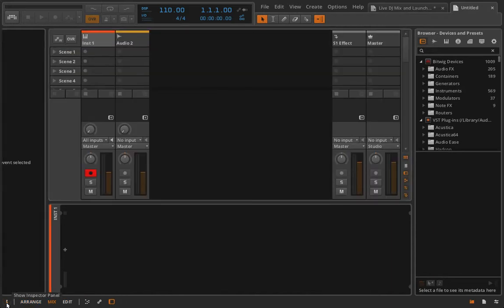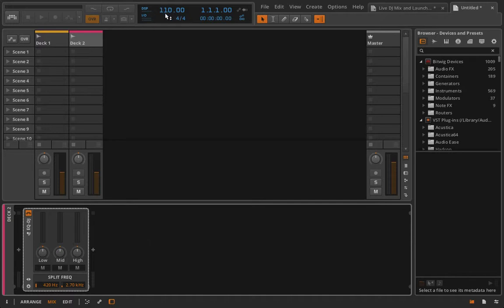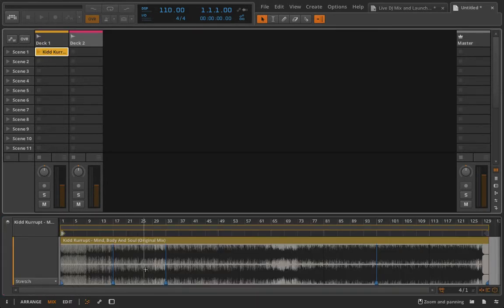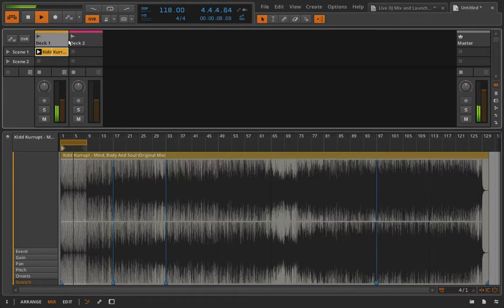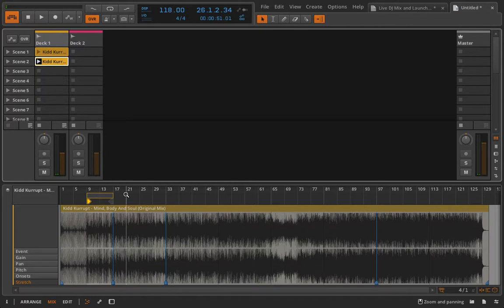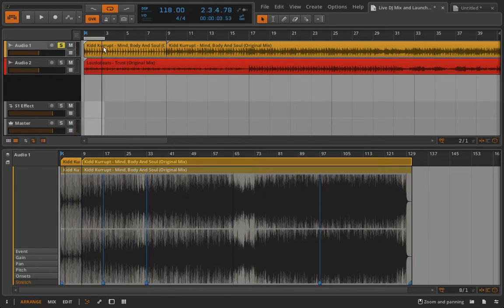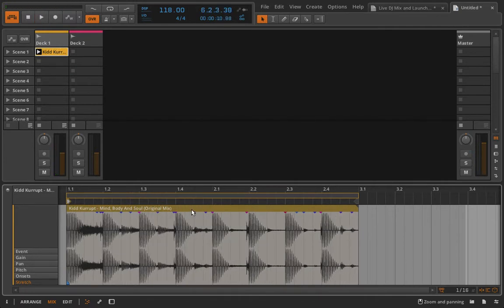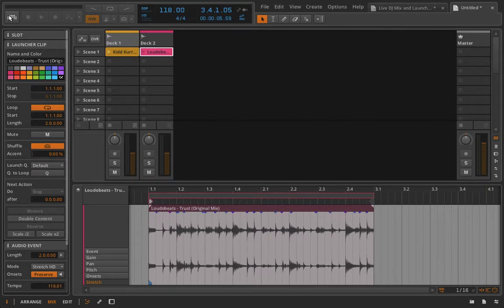Bitwig Studio & Music Production Course - 2.19 - DJ Live with Bitwig Part 3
First setup steps.

In this video I go through the process of pulling loops from a full track in the arrangement timeline of one project into the mixer view of another. Sound confusing, well when you watch the video it won't be.

In this example I had to chase my tail because Bitwig didn't properly consolidate the clips. However in the next video where I just use key commands it seems to work properly.

Tracks Used
Kidd Kurrupt - Mind Body and Soul